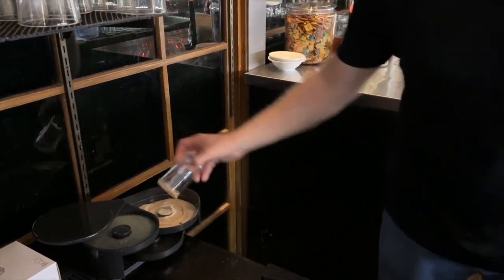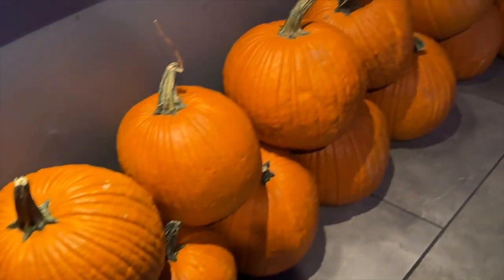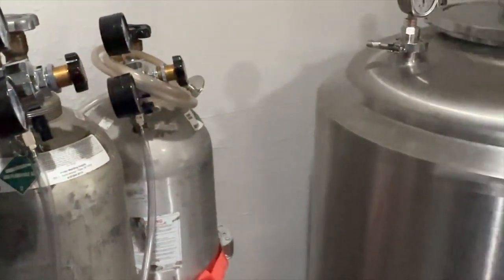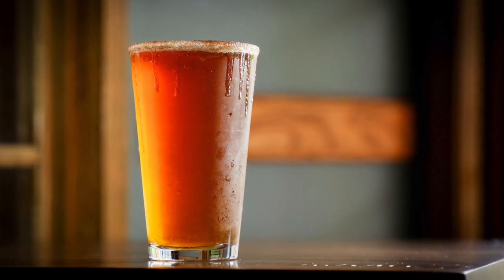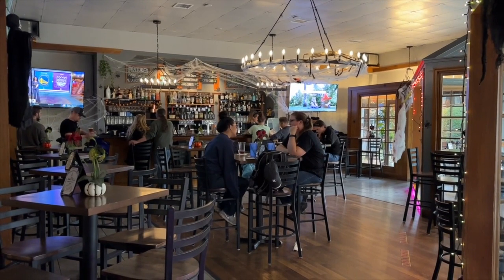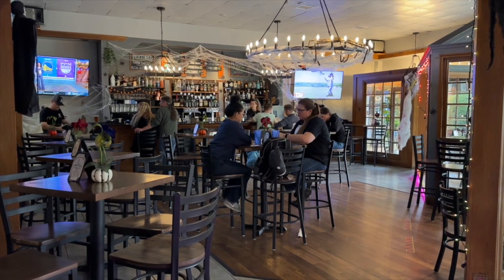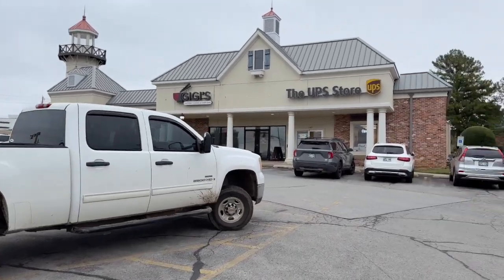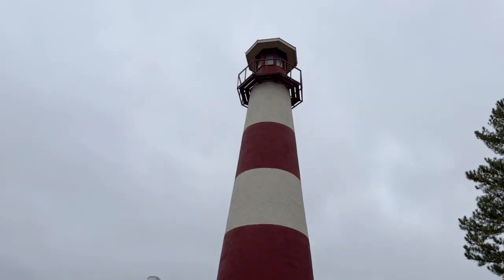Beer of the week: Hop the Griffin's Hop the Pumpkin Ale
Pumpkin season doesn’t end at Halloween. It keeps on going through the winter. Hop the Griffin, a brewpub and wine bar in south Tulsa, brewed this week’s beer of the week: Hop the Pumpkin Ale.

“This beer is something I never would have brewed,” says Steve Griffin, owner and master brewer at Hop the Griffin, 7143 S. Yale Ave. “But about seven years ago, my wife liked pumpkin beers, and she talked me into trying it. She said, ‘It’s OK to home-brew, but I got to brew her a pumpkin beer every year.”

The beer is challenging to brew with ingredients including ginger, cloves, cinnamon, vanilla, lots of pumpkin and brown sugar. It comes in at 6.2% ABV, and is stronger than most pumpkin beers.